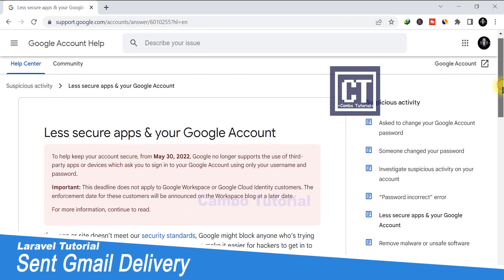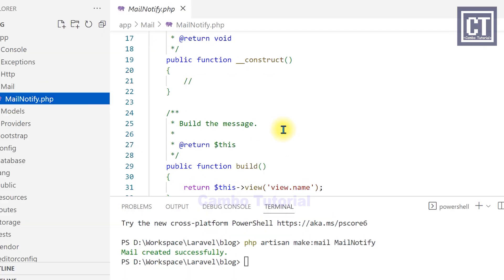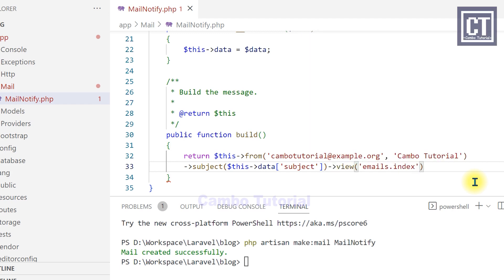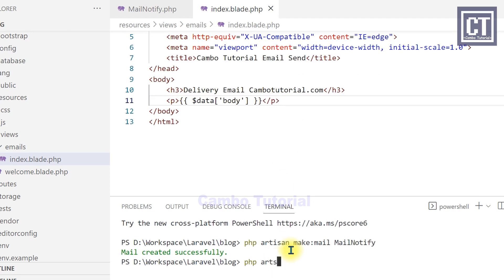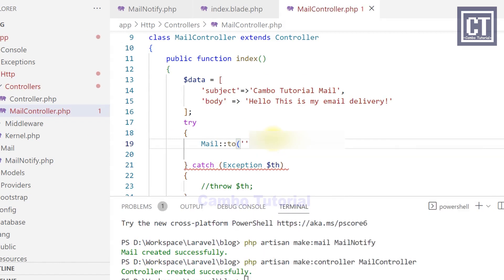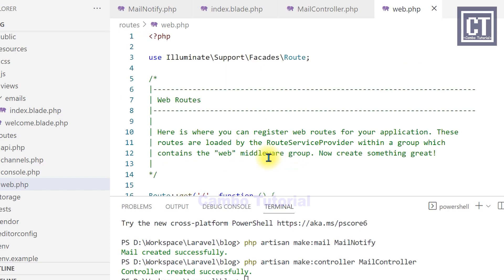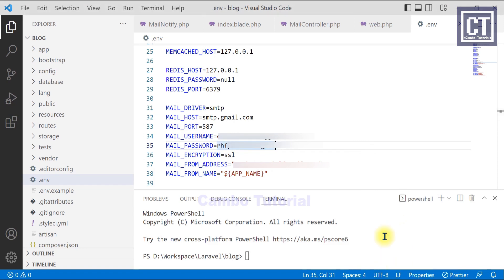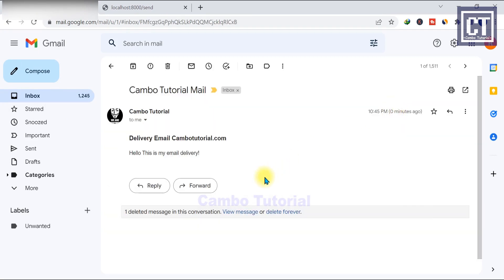Laravel 9 Send Email using Gmail SMTP Server 2022 Latest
Title How to Send Email using Gmail SMTP Server in Laravel 9
In Laravel Framework provide Mail class that allow to send email from web app. We are required only configuration and add a few settings to activate this feature.